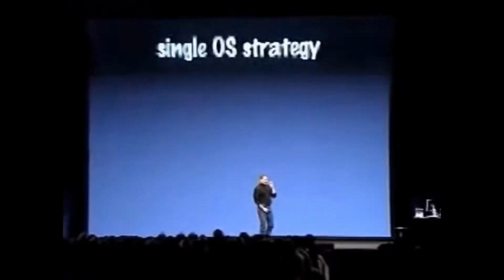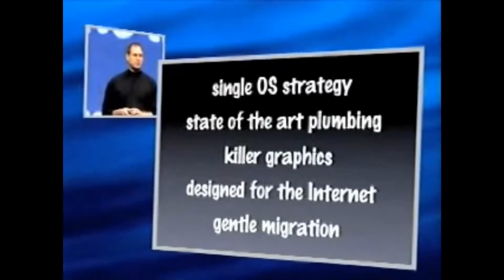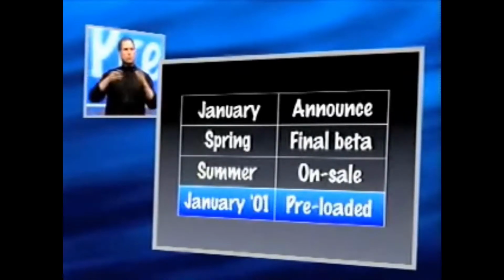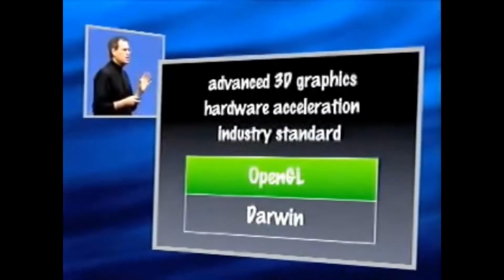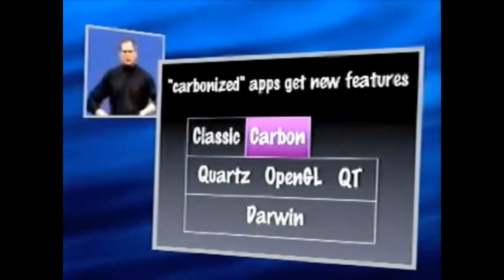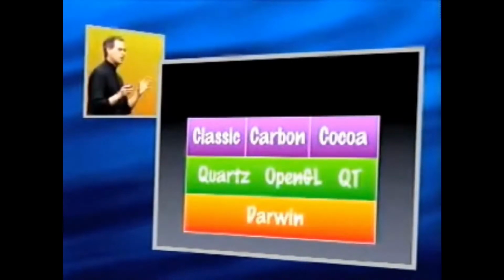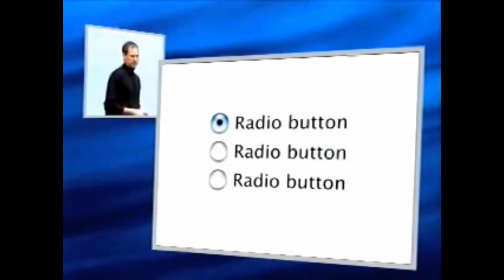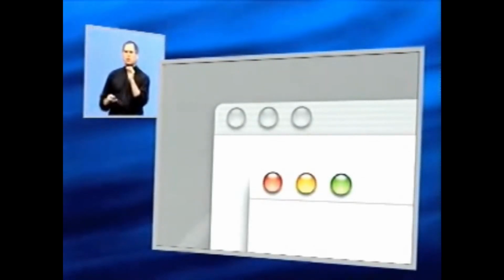Steve Jobs San Francisco MAC OS X Intro (2000)